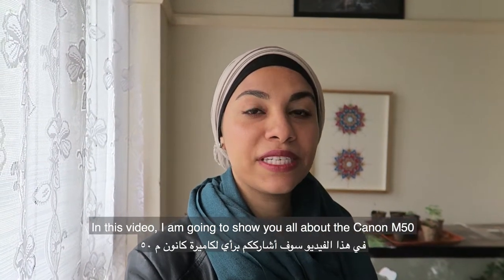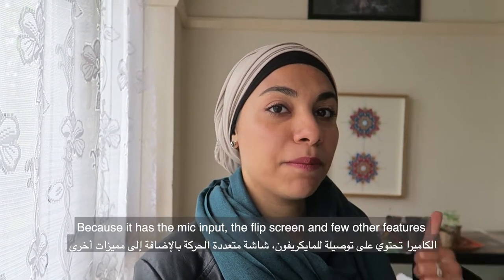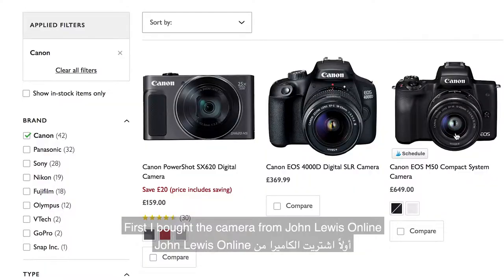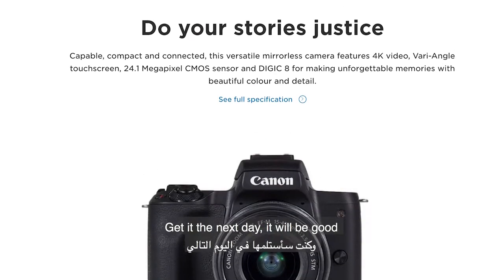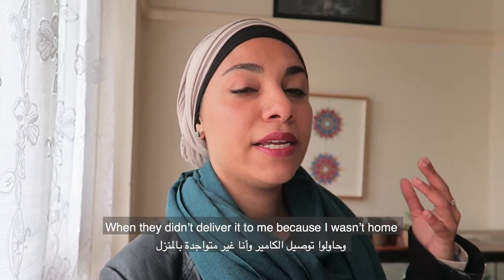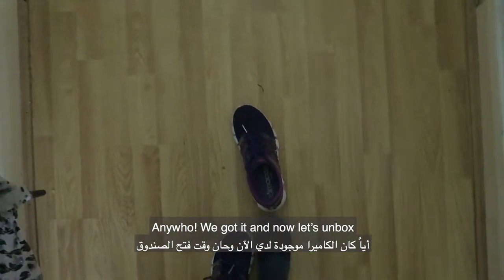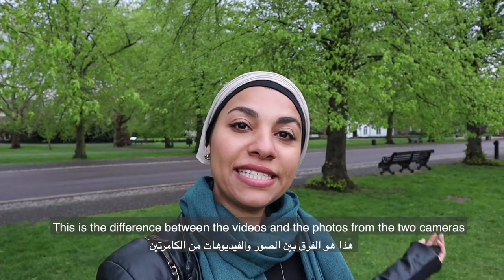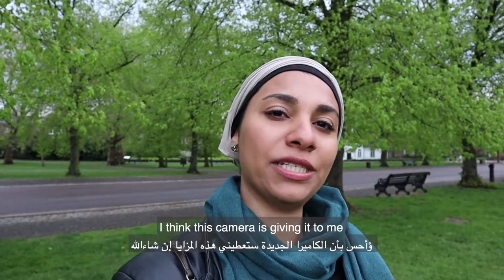Canon EOS M50 Best Travel Vlogging Camera - Canon EOS M50 vs G7X أحسن كاميرت كانون للفلوقينق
In this video: I unbox the Canon EOS M50 and test it out plus I compare it to my previous vlogging camera the Canon G7X.
I used the kit lens: EF-M15-45. This might be the best travel vlogging camera yet with the mic input, flip screen range and the ability to change lenses.
Canon EOS M50 White
Canon EOS M50 Black
Canon G7x
Rode Mic
محتوى الفيديو:
هذا الفيديو عن كاميرا كانون م ٥٠ من أحسن كاميرات التدوين الشخصي بالفيديو المعروف بالفلوقينق وفيه مقارنة بين كانون م ٥٠ و كانون جي ٧ أكس من فتح الصندوق إلى التجربة

📩 hello (at) designeresra (dot) com

🎥 MY CAMERA GEAR 🎥 الكاميرا المستخدمة 🎥
Canon M50
Canon G7x
Rode Mic
Editing/ المونتاج:

AirBnB: Get £25 off your first stay with Airbnb